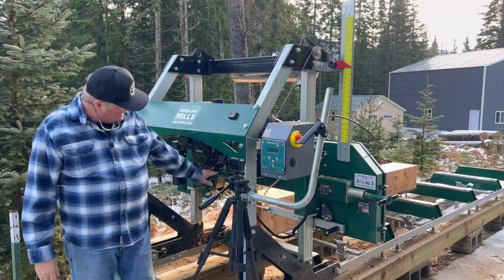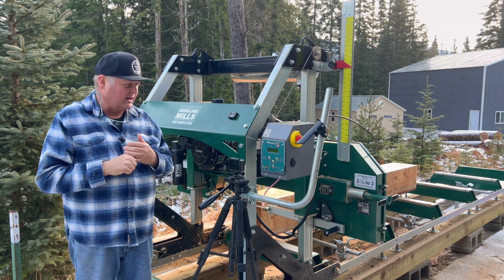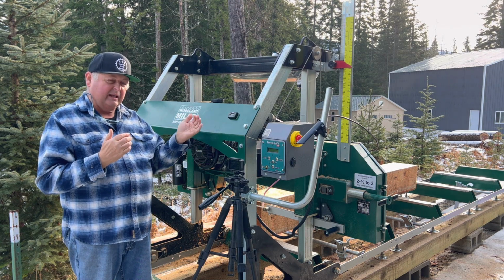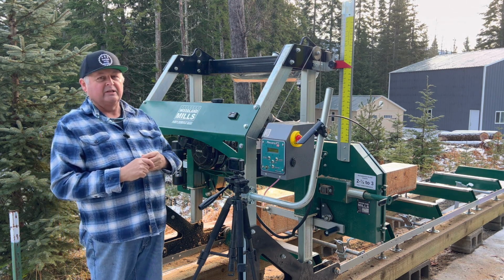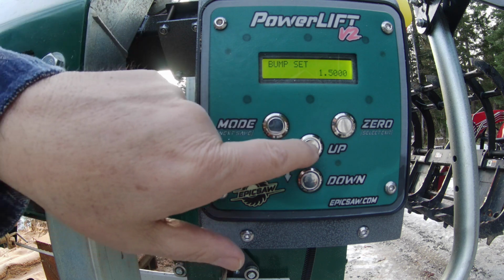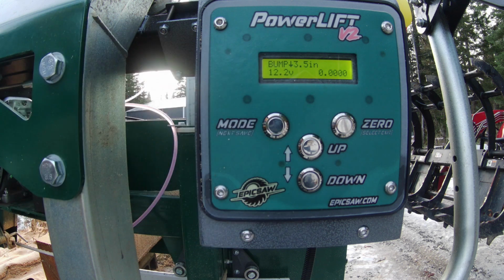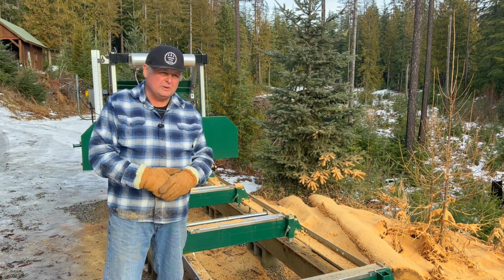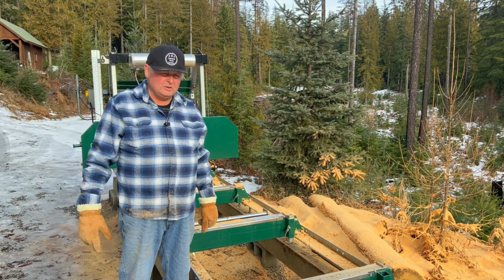Using the EpicSaw PowerLift to cut 2x4's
Cutting 2x4's on my Woodland Mills HM130 Max and my EpicSaw PowerLift.  I discuss and demonstrate a better method of making repeatable cuts.  I also show how to quickly set the Bump and Big-Bump settings without going into the settings menu.

⚙️ **Sawmill Featured:**
Woodland Mills HM130 Max